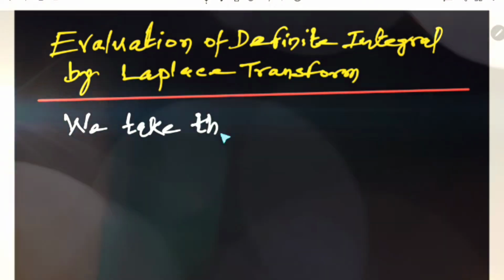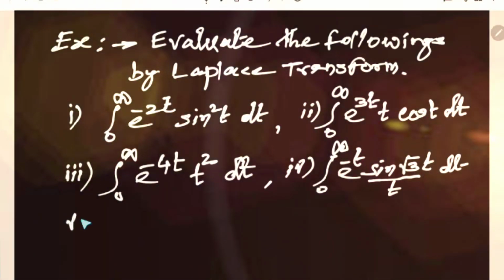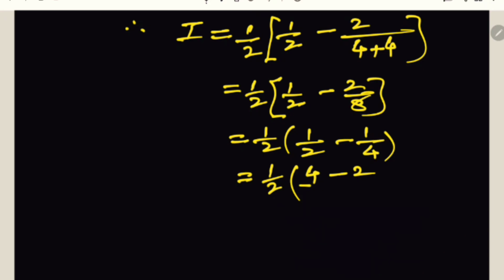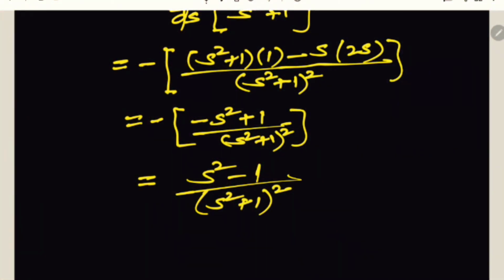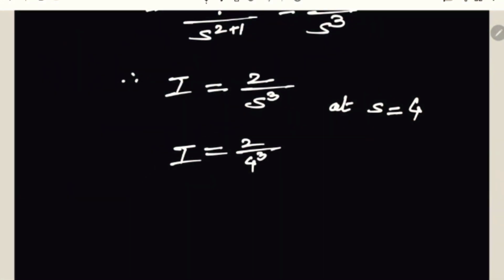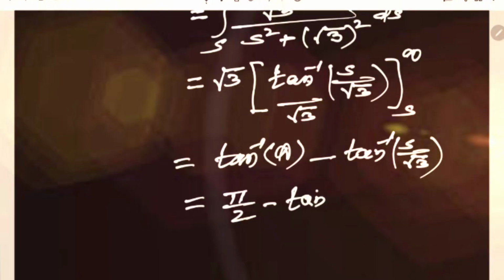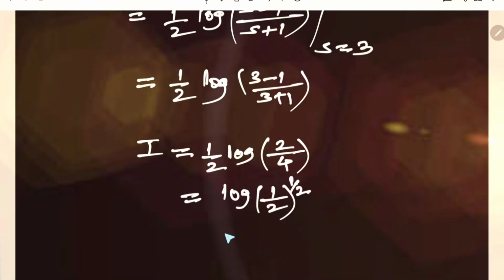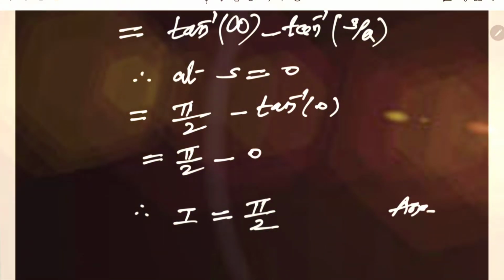✨️How to Evaluate definite Integral using Laplace Transform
In this video, I have discussed 6 different examples of evaluation of definite integral by Laplace Transform.
Give your feedback in terms of Comments.